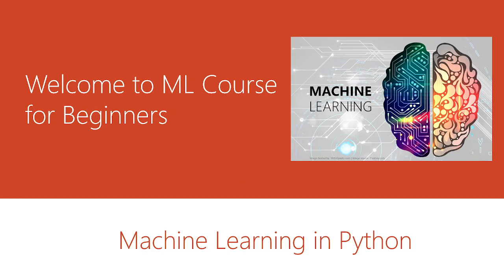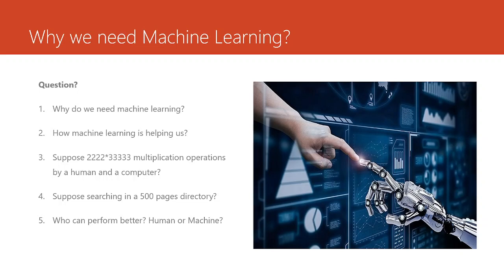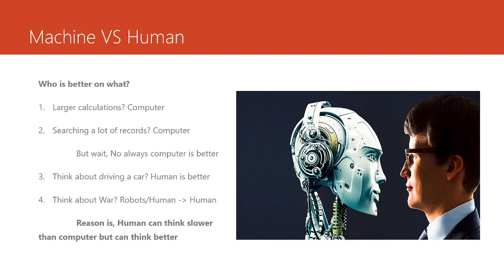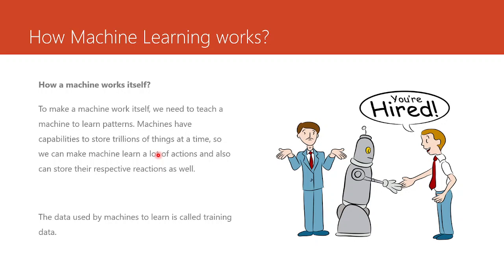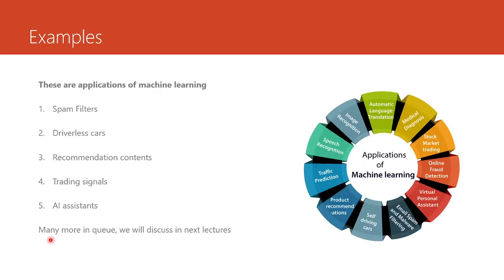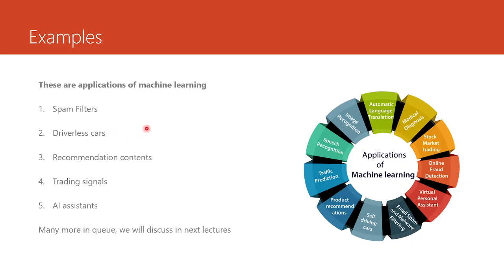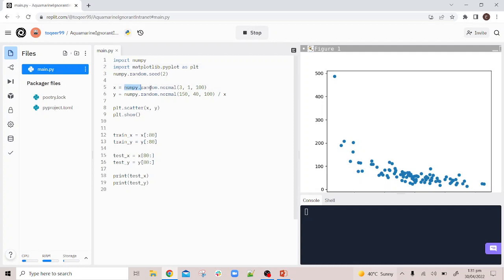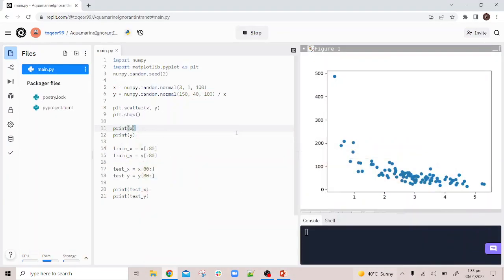Python Machine Learning Code | Crash Course lecture 1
What is Machine Learning? This is an introduction to machine learning to begin the python machine learning tutorial series. This video describes what is machine learning, deep learning, machine learning application in real life. In next tutorial we will start writing python code to solve a simple problem using machine learning

* LECTURE PARTS *
0:00 Machine Learning
0:47 Why Machine Learning?
2:32 Machine VS Human?
4:39 How Machine Learning Works?
6:44 Examples
9:10 Starter Code

Tools and Libraries:
Scikit learn tutorials
Sklearn tutorials
Machine learning with scikit learn tutorials
Machine learning with sklearn tutorials